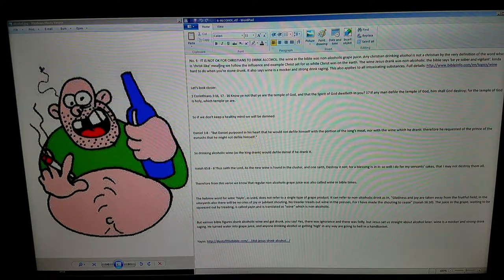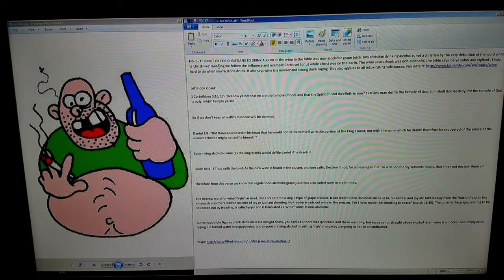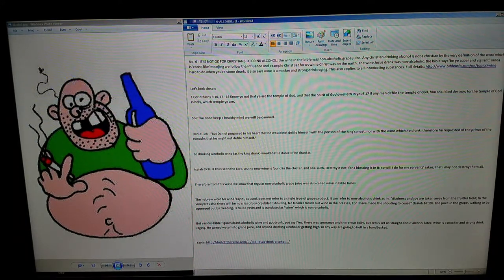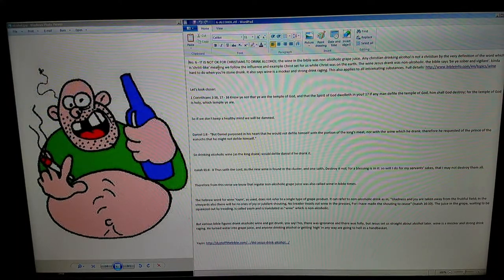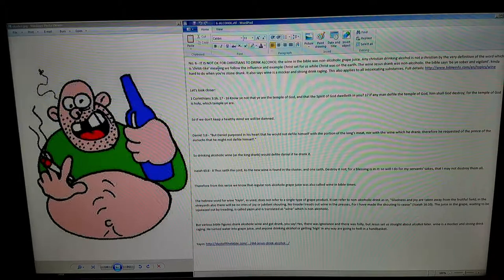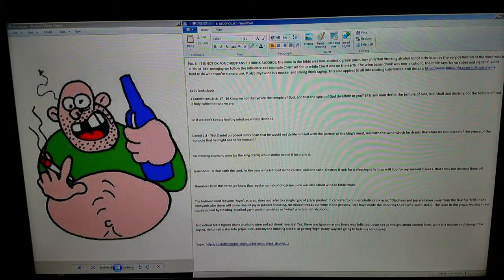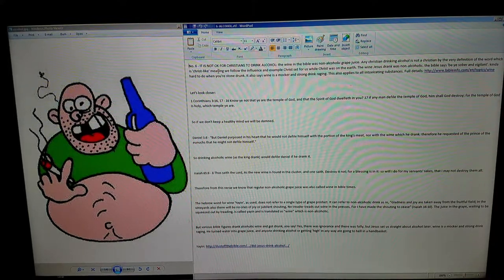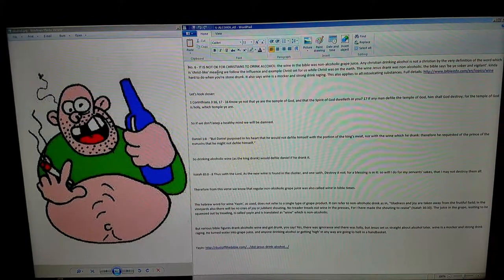No. 6 - It's not ok for christians to drink alcohol.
The wine in the bible was non-alcoholic grape juice. Any christian drinking alcohol is not a christian by the very definition of the word which is 'christ-like' meaning we follow the influence and example Christ set for us while Christ was on the earth. The wine Jesus drank was non-alcoholic. the bible says 'be ye sober and vigilant'. kinda hard to do when you're stone drunk. It also says wine is a mocker and strong drink raging. This also applies to all intoxicating substances. Full details

Let's look closer:
1 Corinthians 3:16, 17 - 16 Know ye not that ye are the temple of God, and that the Spirit of God dwelleth in you? 17 If any man defile the temple of God, him shall God destroy; for the temple of God is holy, which temple ye are.

So if we don't keep a healthy mind we will be damned.

Daniel 1:8 - “But Daniel purposed in his heart that he would not defile himself with the portion of the king's meat, nor with the wine which he drank: therefore he requested of the prince of the eunuchs that he might not defile himself.”

So drinking alcoholic wine (as the king drank) would defile daniel if he drank it.

isaiah 65:8 - 8 Thus saith the Lord, As the new wine is found in the cluster, and one saith, Destroy it not; for a blessing is in it: so will I do for my servants' sakes, that I may not destroy them all.

Therefore from this verse we know that regular non-alcoholic grape juice was also called wine in bible times.

The hebrew word for wine 'Yayin', as used, does not refer to a single type of grape product. It can refer to non-alcoholic drink as in, "Gladness and joy are taken away from the fruitful field; In the vineyards also there will be no cries of joy or jubilant shouting, No treader treads out wine in the presses, For I have made the shouting to cease" (Isaiah 16:10). The juice in the grape, waiting to be squeezed out by treading, is called yayin and is translated as "wine" which is non-alcoholic.

But various bible figures drank alcoholic wine and got drunk, you say! Yes, there was ignorance and there was folly, but Jesus set us straight about alcohol later. wine is a mocker and strong drink raging. He turned water into grape juice, and anyone drinking alcohol or getting 'high' in any way are going to hell in a handbasket.